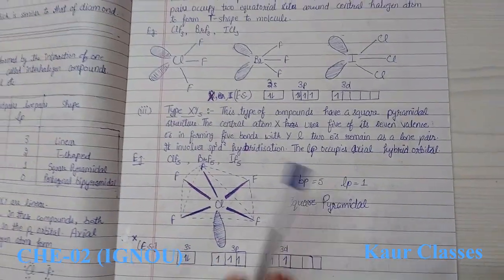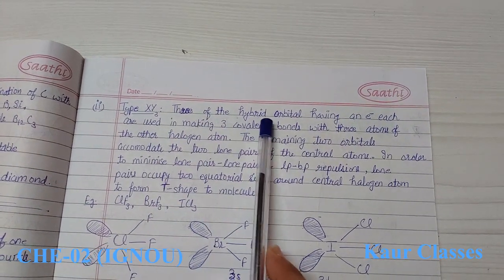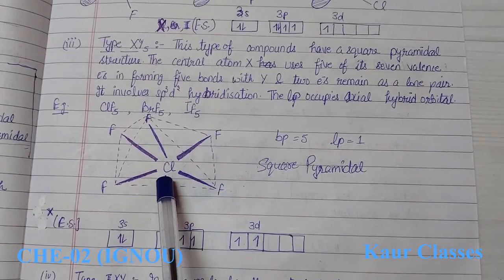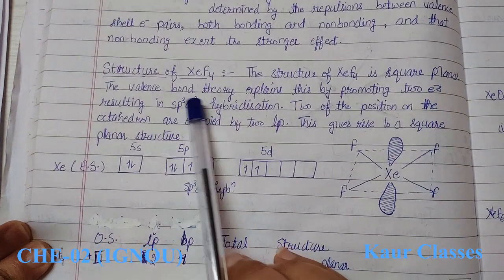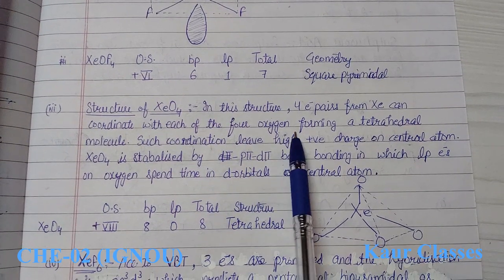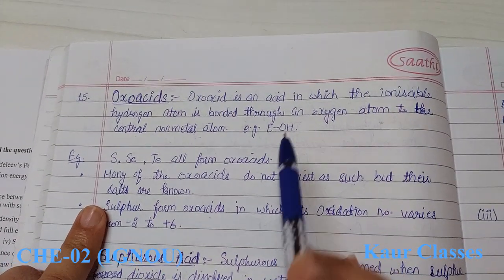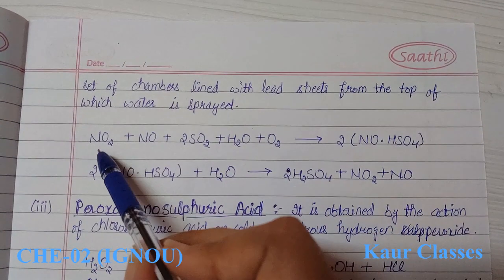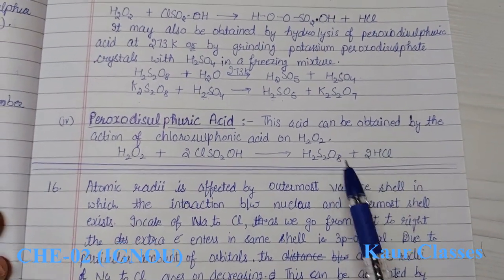IGNOU fully solved Assignment- CHE-02 - Part-4, Jan 2020 to Dec 2020 for BSC | Chemistry assignment.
Ignou Solved Assignments | Assignments for BSC students |

Fully solved & Fully Explained assignments.

From this video you can solve the assignments of BSC course from IGNOU. Watch, learn & solve the assignment from here.

Pause the video to note down the solutions.